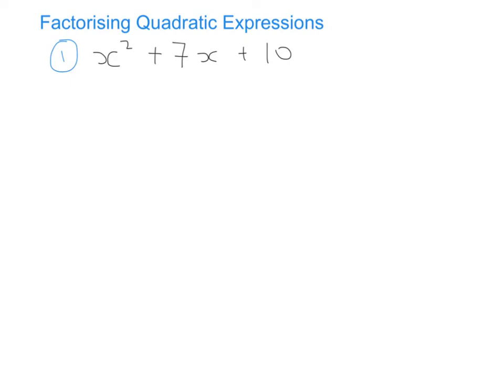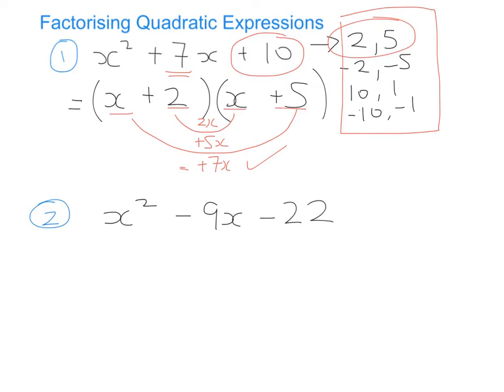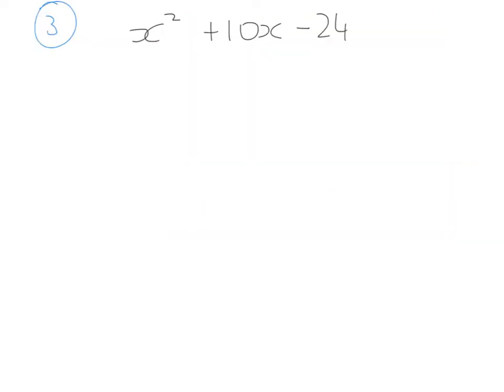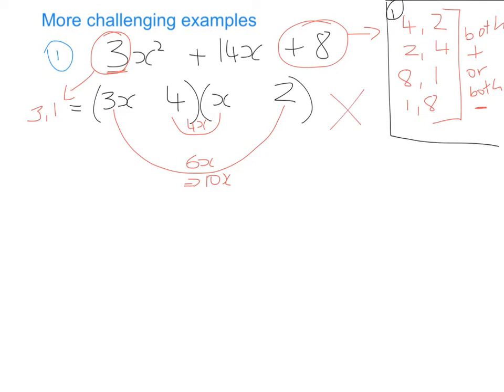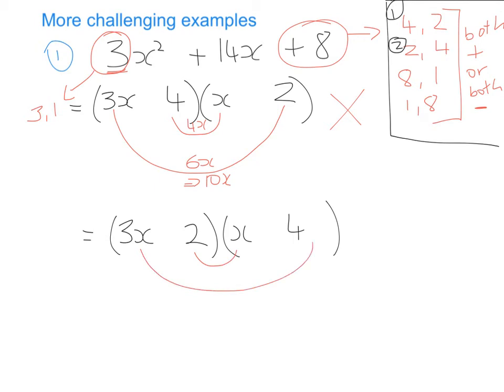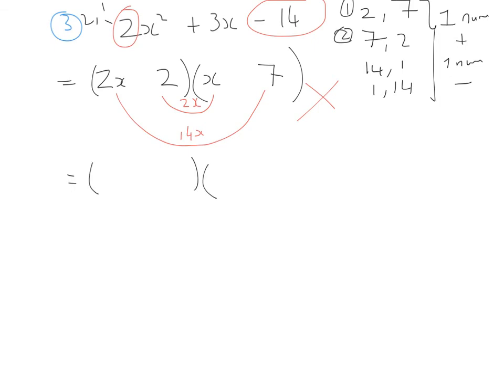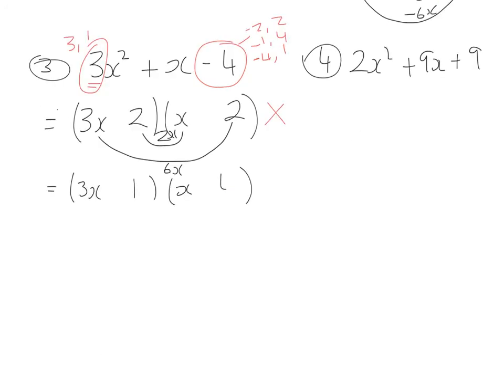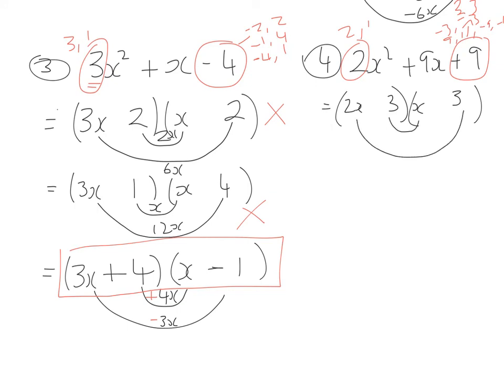Factorising Quadratic Expressions - Type 3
Video explains simple and more complex questions relating to factorising quadratic expressions.